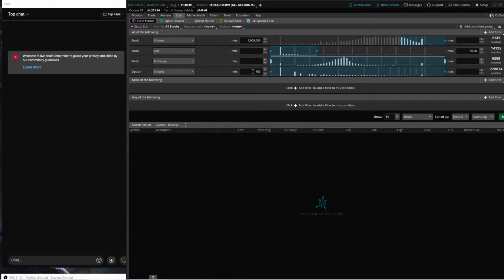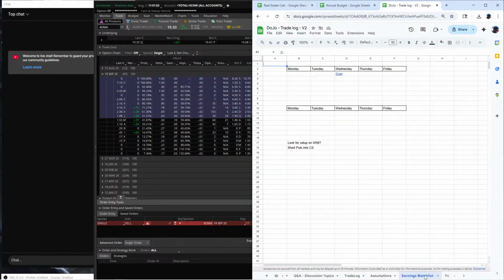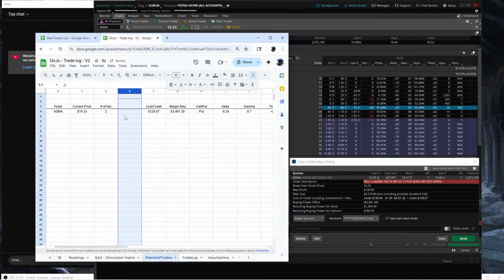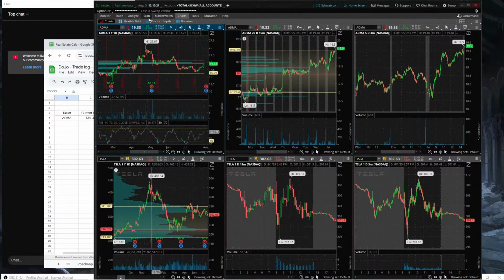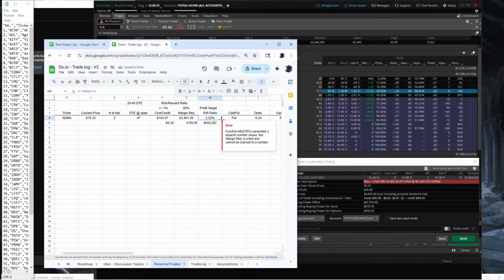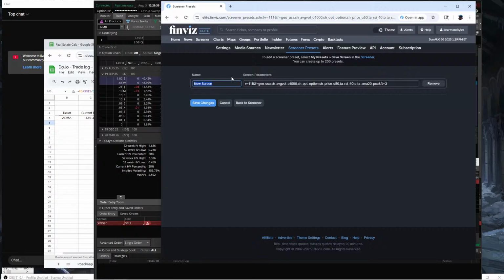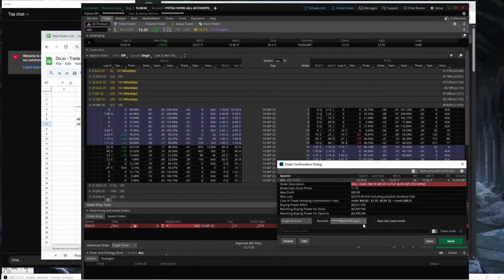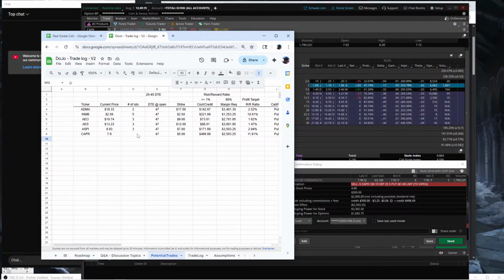Reviewing the Markets